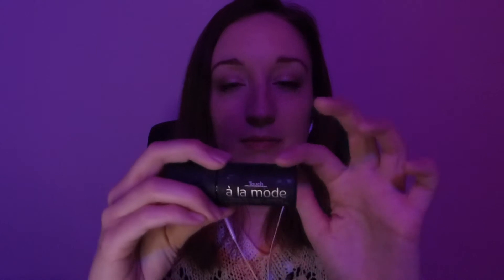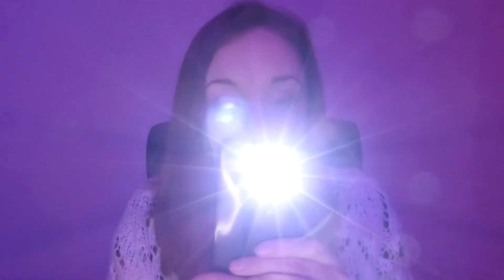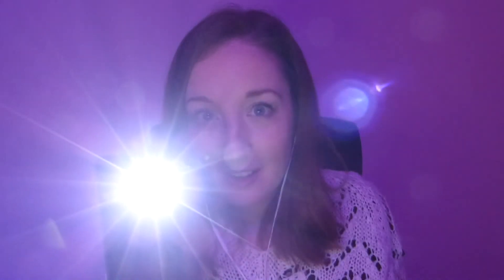Playful Whispered ASMR | Lights | Brushing | Crinkles [👂Layered Sounds]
Whispering and soft spoken - playing around with ASMR triggers: face brushing, mic brushing, follow the light, coloured lights and paper crinkles!

🙊 This was actually only going to be a test video ...and so technically this was my first ASMR video, but I wasn't actually going to share it ...I hope you enjoy it! 😂

💜 If you did enjoy this, please support by:
It all helps me create more relaxing videos for you 😊

Time Stamps:
00:00:00 Intro
00:00:12 Mic Brushing and Whispering
00:01:12 Face Brushing [Layered Sounds]
00:01:48 Smoothing Hair [Layered Sounds]
00:02:10 Mic Brushing and Tapping
00:02:40 Soft Rubbing Sounds
00:03:12 Whispered Talk about ASMR plans
00:03:39 Paper Crinkling and Scrunching
00:04:11 Follow the Light / Instructional ASMR
00:05:30 Coloured Lights Play
00:07:10 Outro and Hand Flutter

Hi, I'm Sophie!

I am here to help you relax and unwind and be joyfully calm!

😌 Let me help you find your inner calm.
🙌 Let me soothe your mind and soul.

I hope this channel is relaxing, calming and brings a smile to your face =)

Thank you for anything you do to support me, so that I can help more people be joyfully calm.